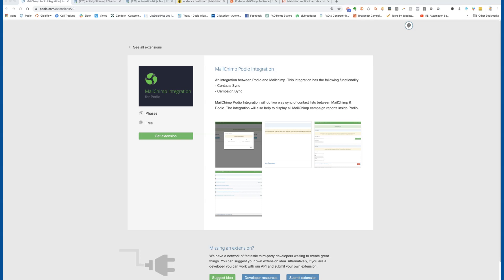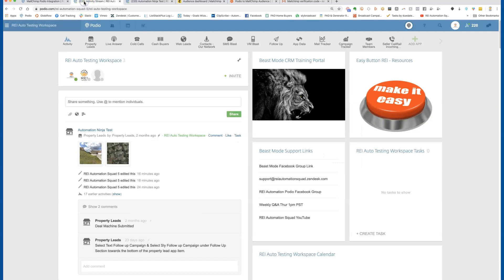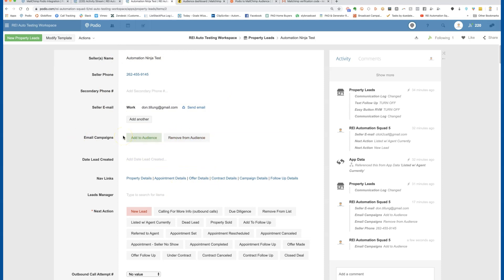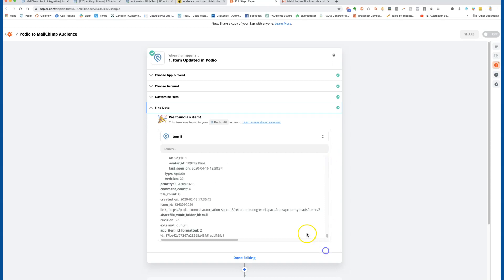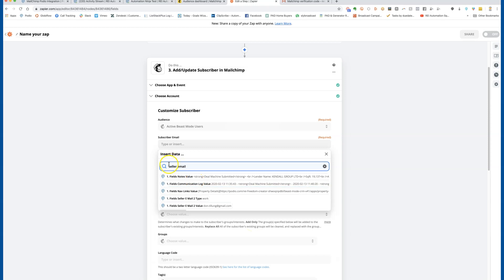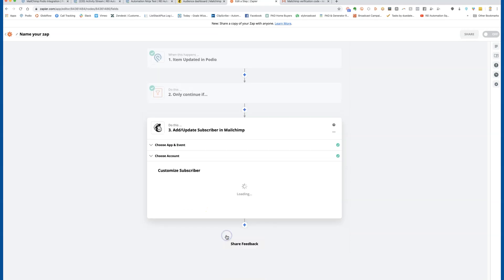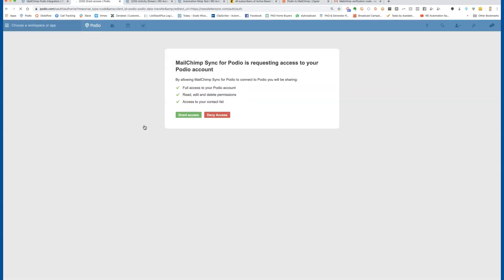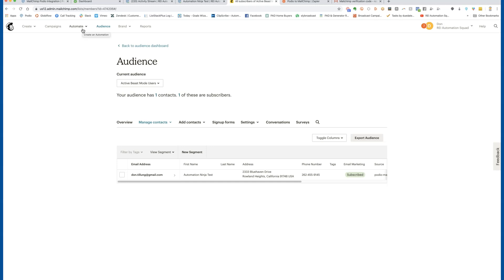Podio to MailChimp - Automated Drip Email Follow Up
- In this video we go over some of the options in setting up items within Podio to be added to an audience in MailChimp. This allows you to then setup automated drip emails with MailChimp when someone is added to an audience. If you're looking for a FREE Podio based CRM, click the link above and sign up for our Free Tools Kit.